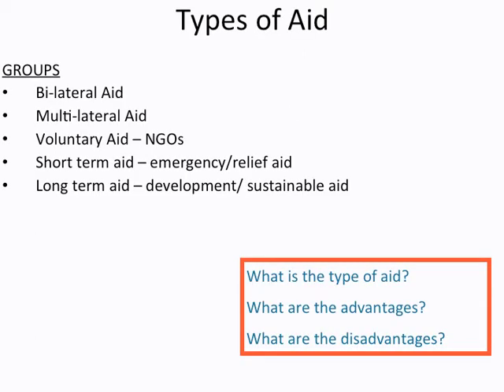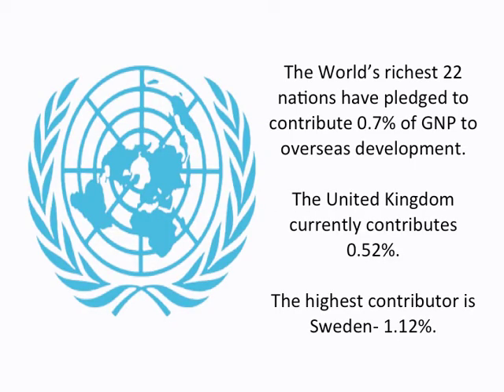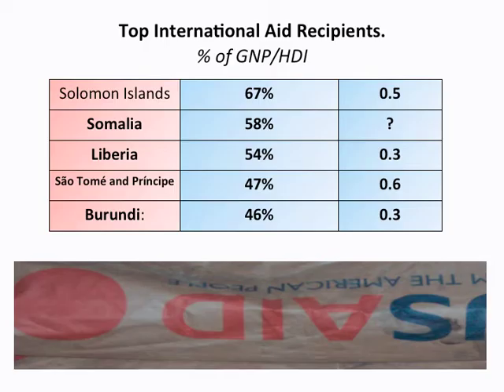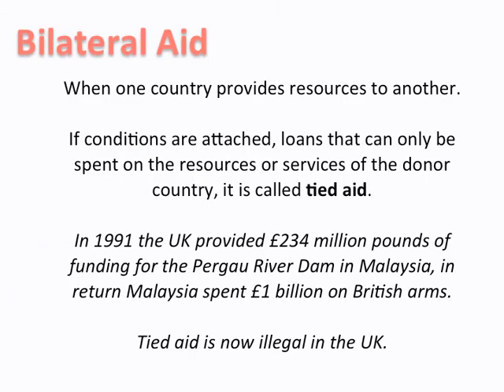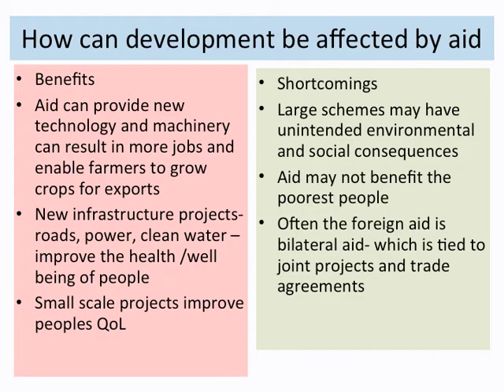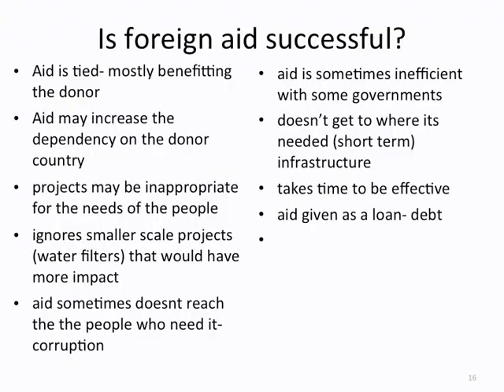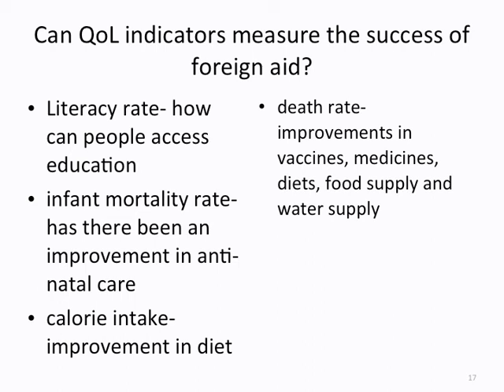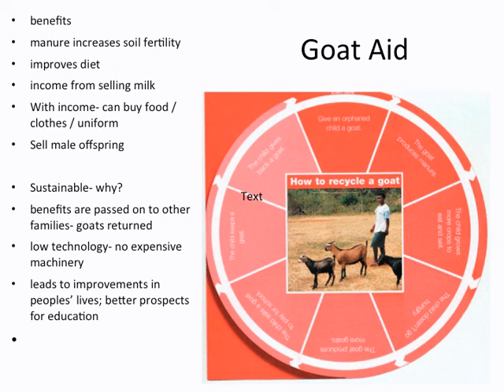FGS OCR B Geography- Economic Development - Aid revision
see the following links too